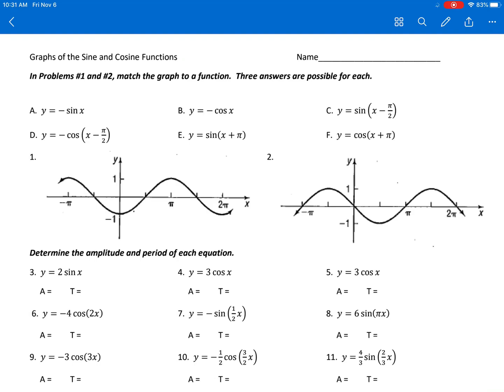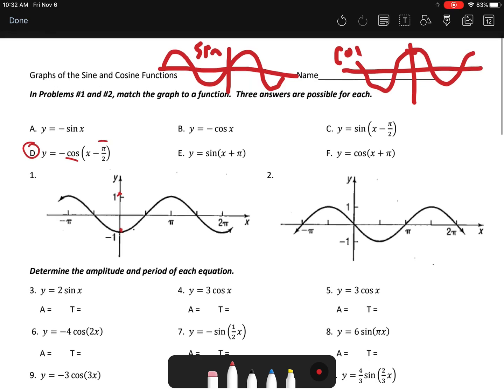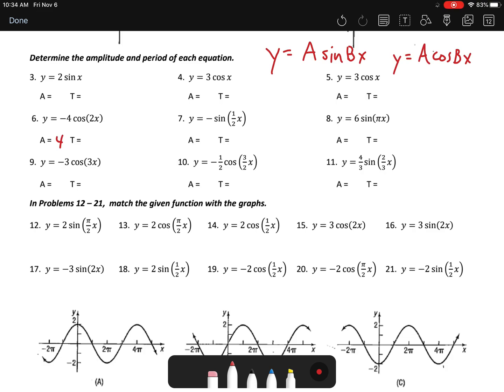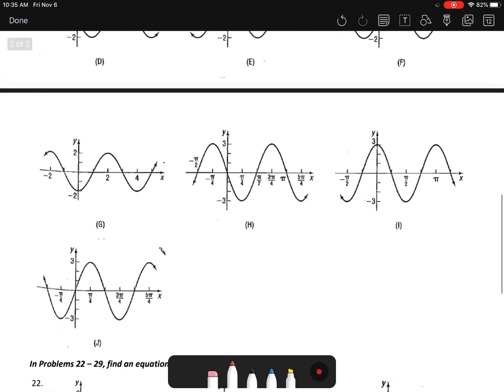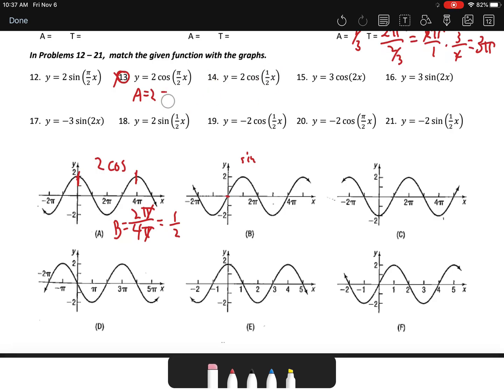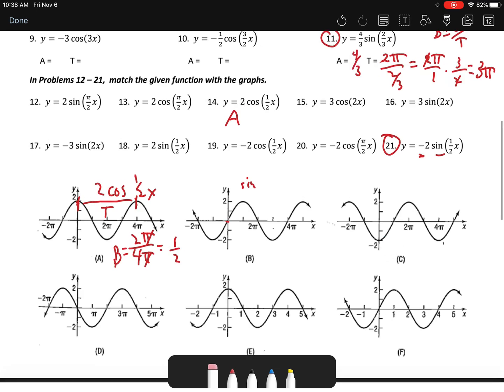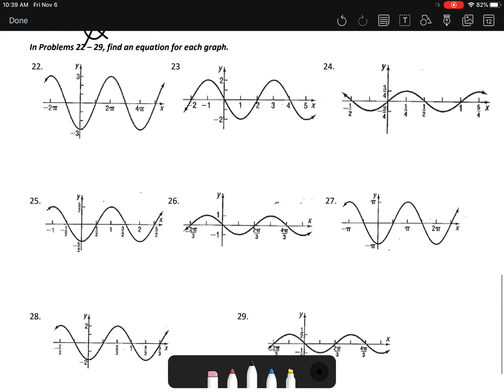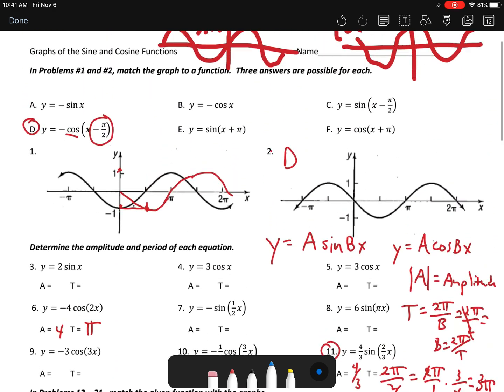Graphs of Sine and Cosine Wksht video